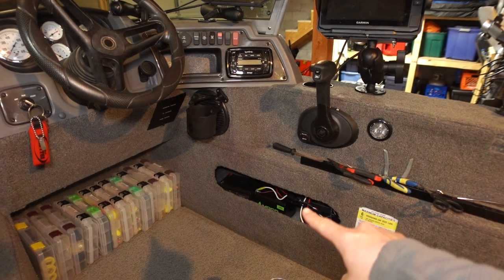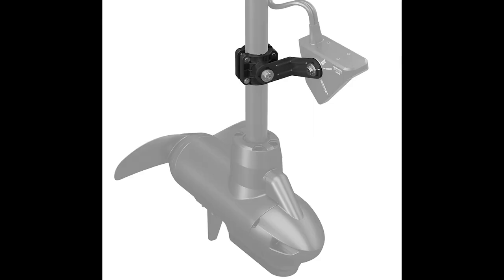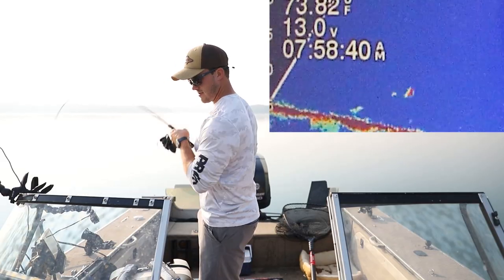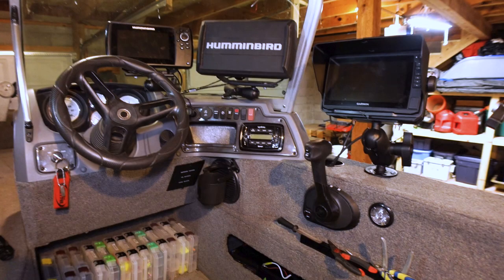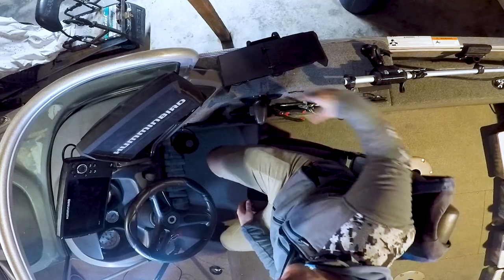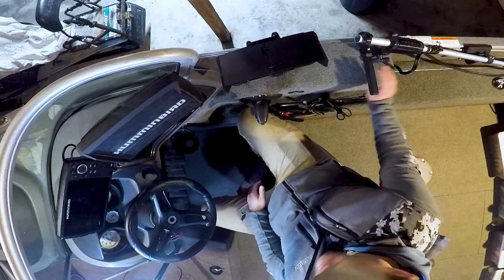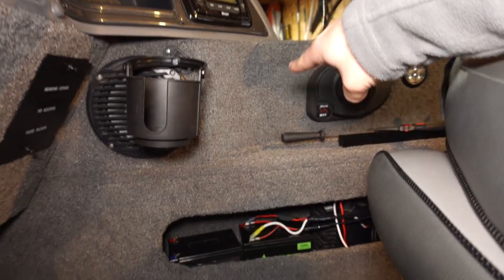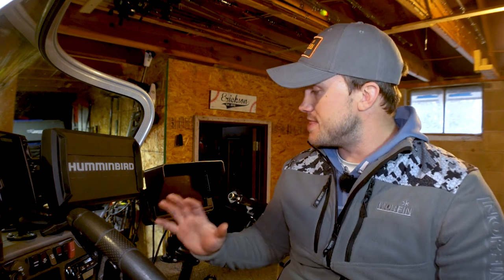Garmin LiveScope Boat Set Up | Pole, Mount, & Rigging for a Clean Set Up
How do you rig a Livescope in a boat? I get asked this question a ton, so in this video, I go through the pros and cons of the 3 main ways that people will rig their Livescope in their boat. I also go in depth into why and how I set mine up in my 1850 Lund Impact XS with wire hidden, so I can efficiently chase after schools of fish.

Winter Gear

Summer Gear